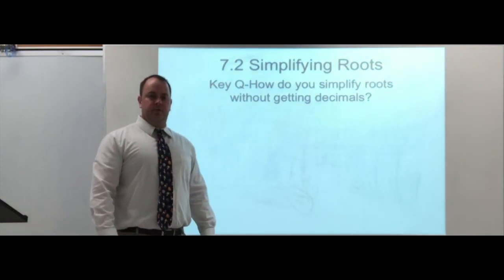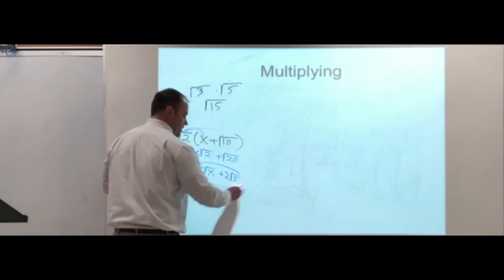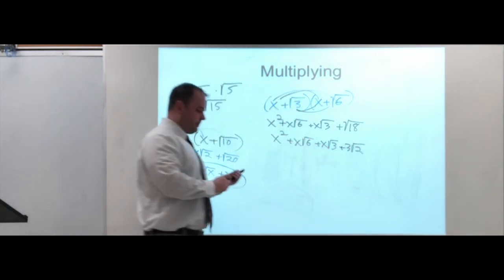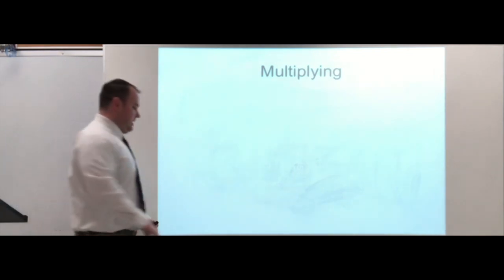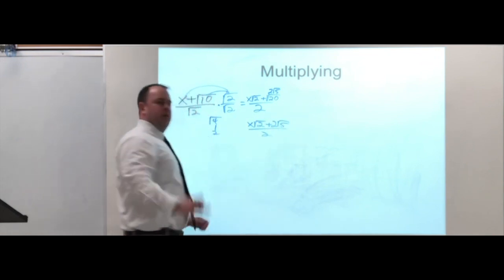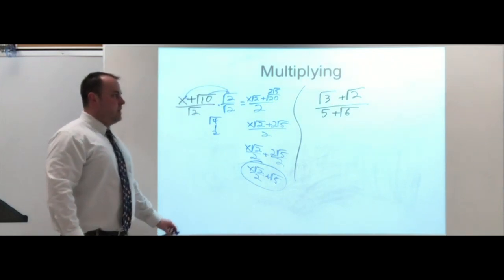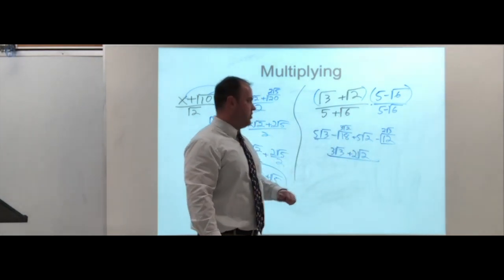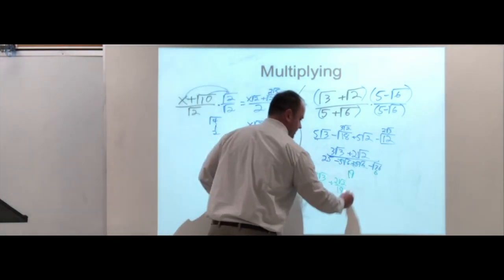HonorAlgII7.2C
Multiplying and dividing with radicals.